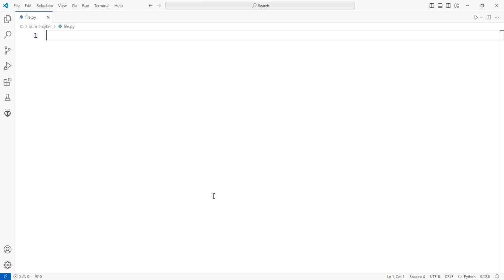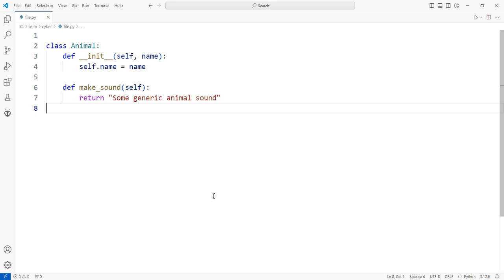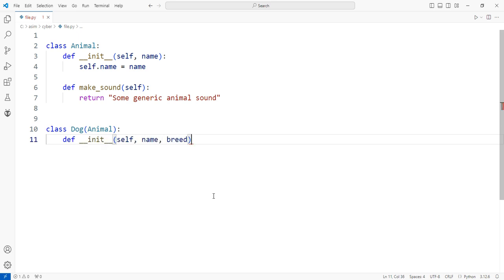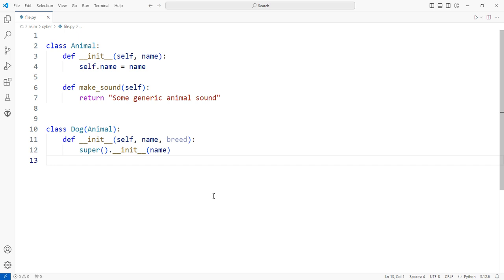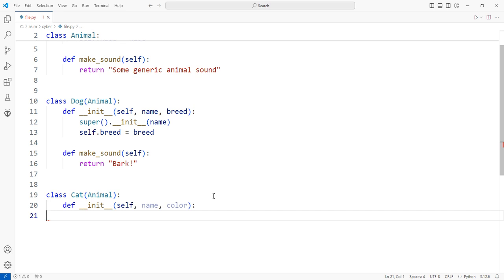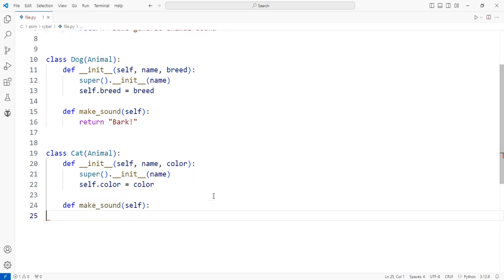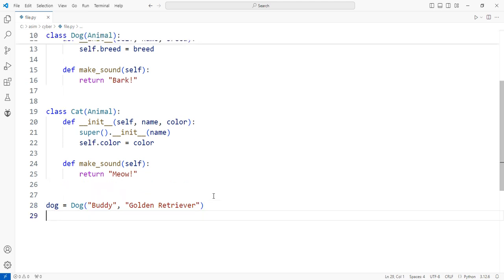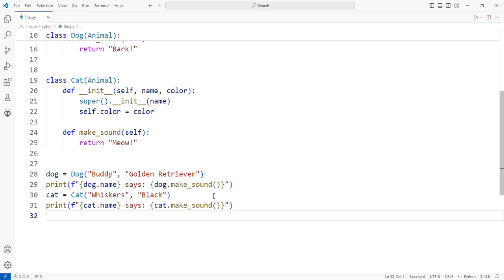Inheritance and Polymorphism in Python